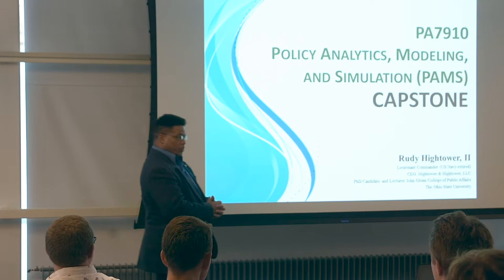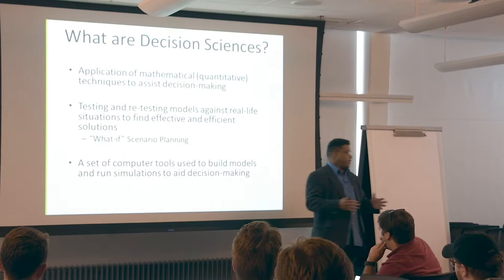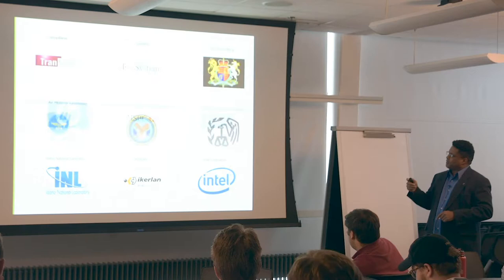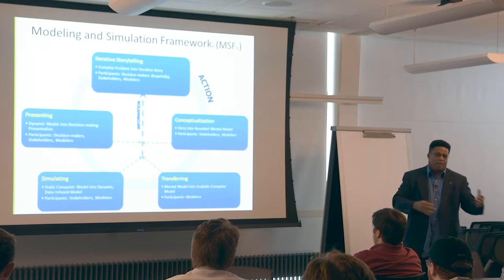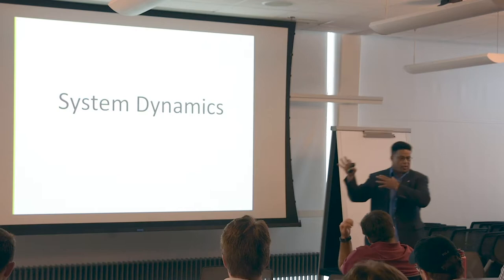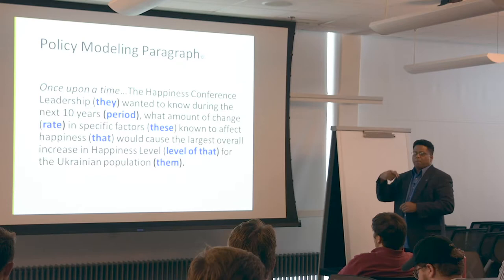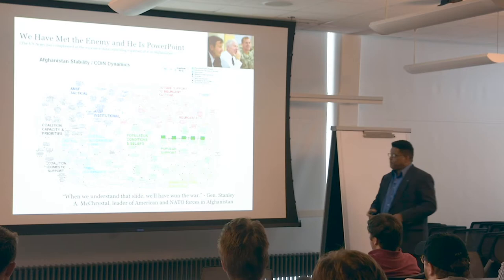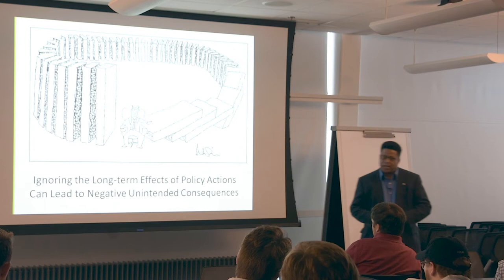7910 Capstone Policy Issues, Rudy Hightower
7910 Capstone Policy Issues, Rudy Hightower